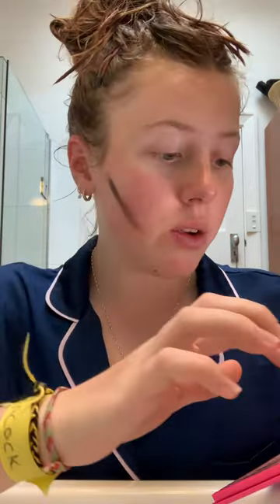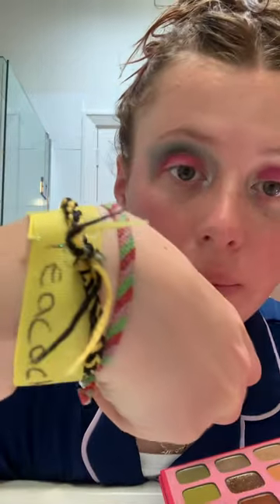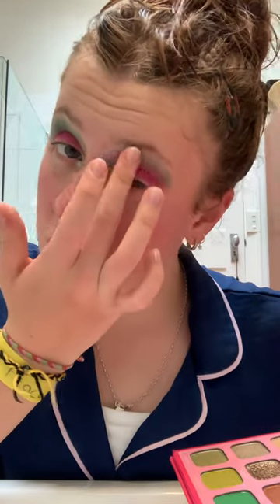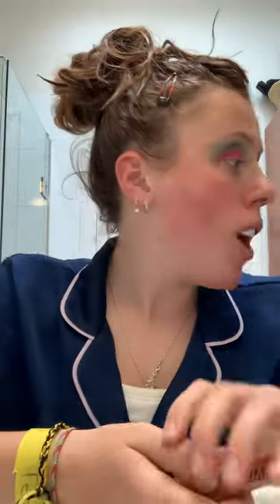Get ready with Ted for the ball 🥰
Ted adventures with make up look at this beautiful out come. What a lovely look for the ball. And her happy date is pleasantly surprised wait for the next vlog to see who Teds ball date is….